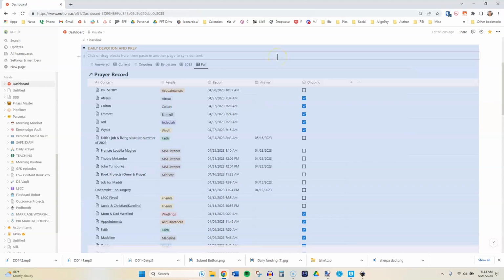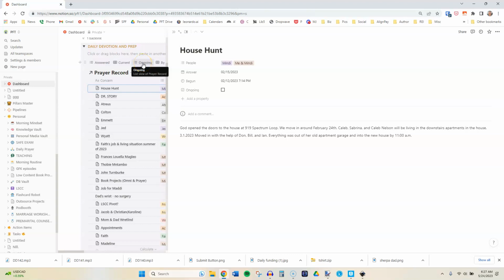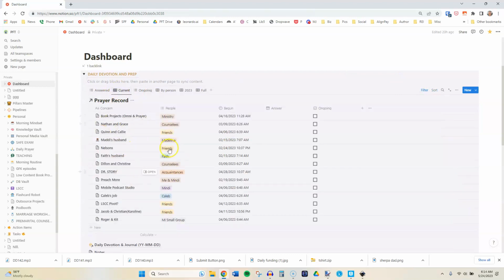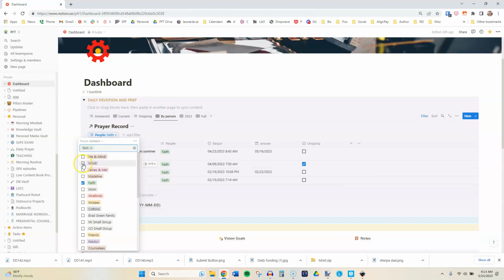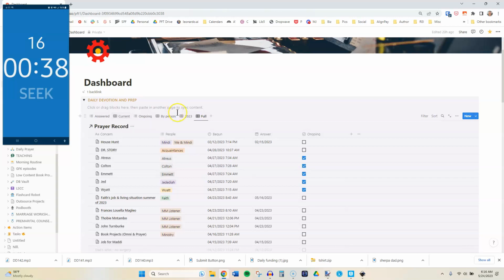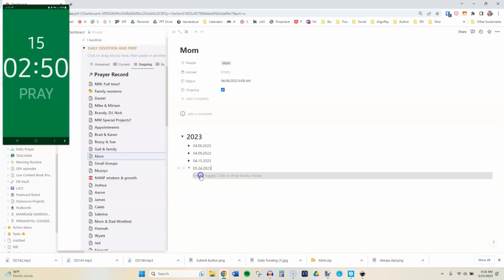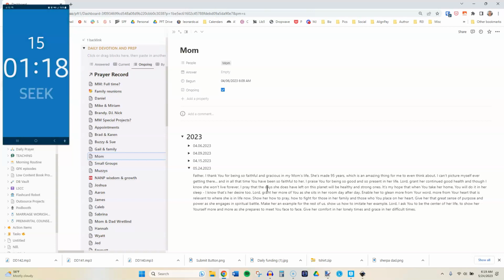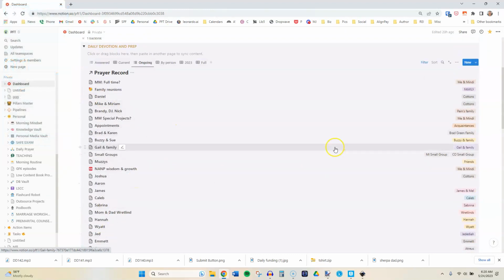Prayer system: featuring Notion & an interval timer - track & review requests & answered prayers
- For years I've struggled to do a handful of things in my prayer life...

1) Pray consistently in my private time with the Lord
2) Do so in a way that my mind and heart stay engaged
3) Keep track of requests, ongoing prayer needs, and answered prayers - in a way that I can manage and actually find things.

I FINALLY found (with the Lord's help) a way to do all of this that works for me.

A big reason it works for me is because I think better when I write things out... and this system includes typing out my requests as I'm praying.

Notion helps me organize and stay on top of my prayer issues.

The interval timer helps me stay on track and move along at a steady pace.

Typing out my prayers helps me stay focused.

As a result I am FINALLY praying consistently for the things that matter to me and doing so in a way that keeps my mind from wandering.

If you've got any questions... let me know.